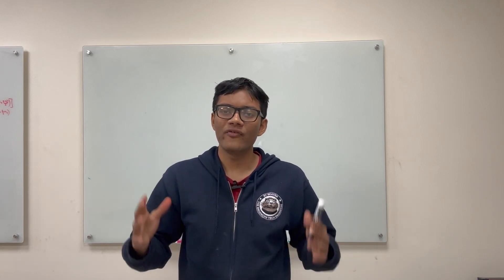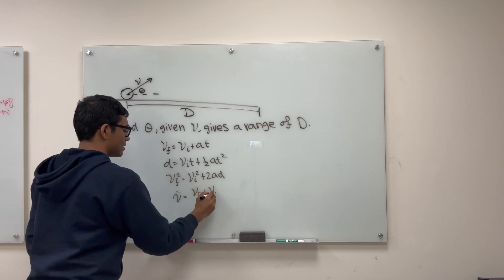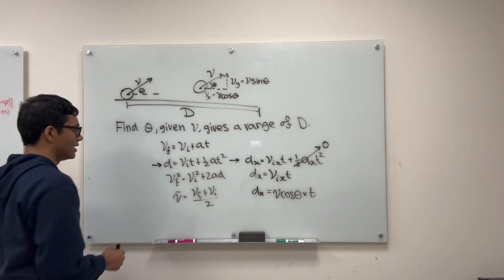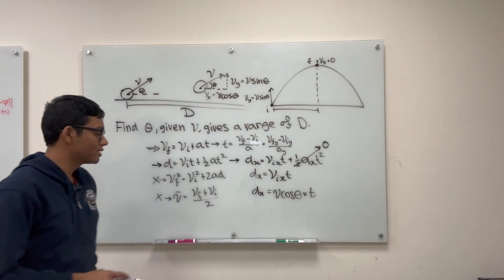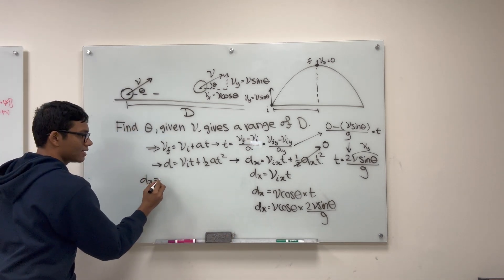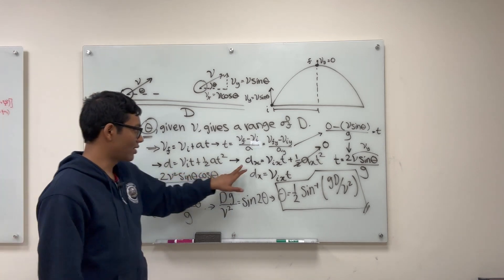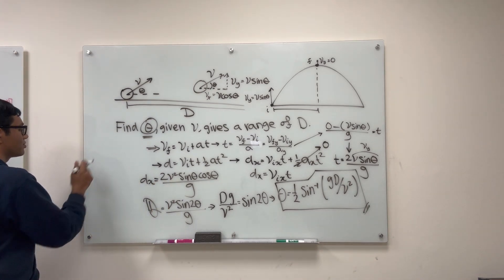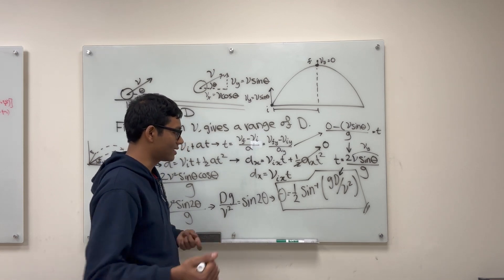Physics GRE #4: Horizontal Range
Let’s calculate the horizontal range of a ball with some initial velocity kicked at an angle theta.